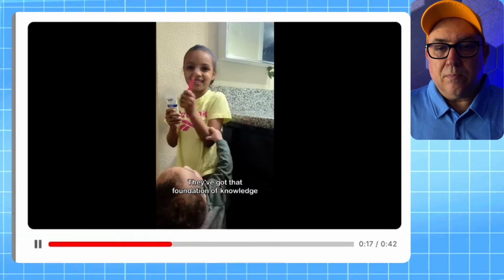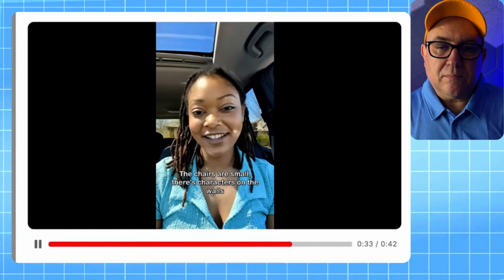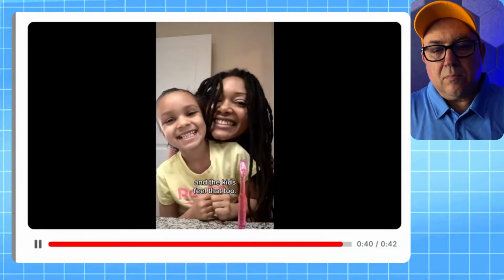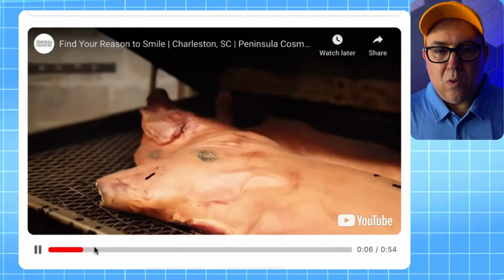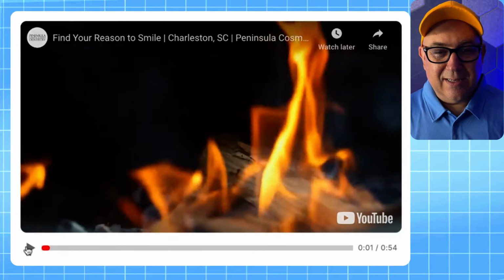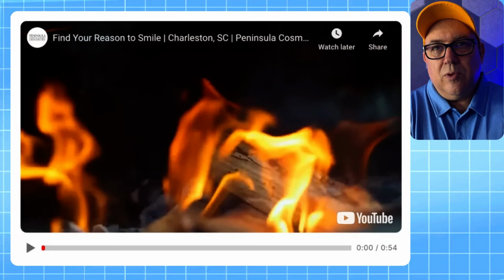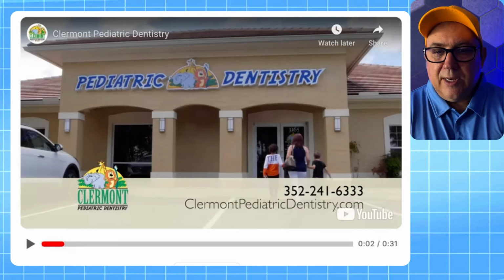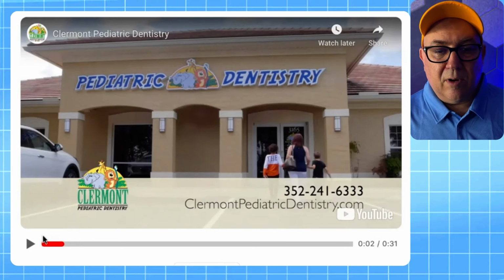YouTube Ads Course #2 | Dentist Ads on YouTube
How do you run good YouTube Ads for dentists? Well, today we're going to talk about dentist ads on YouTube, and this will help you even if you're not a dentist, because a lot of the ad principles are the same.

🙋 PLEASE SAY "Hi"
Hello friends! Please say "hi" in the comments, so I know you were here.

If we haven't met, my name is Dane Golden from VidAction, where I help you drive growth and sales of your products and services with YouTube ads.

📲 TEXT/VOICEMAIL
Text me your questions for my next video or podcast!
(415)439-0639